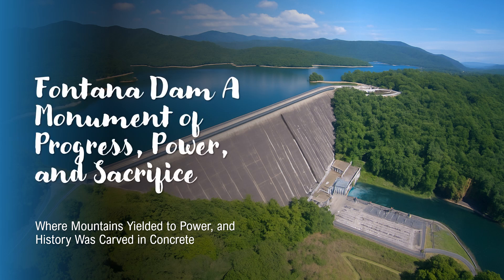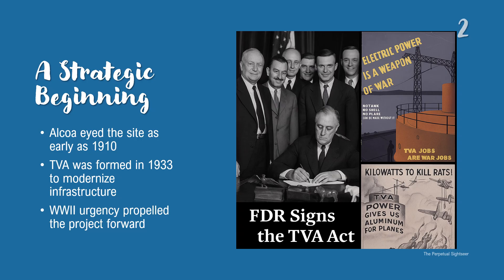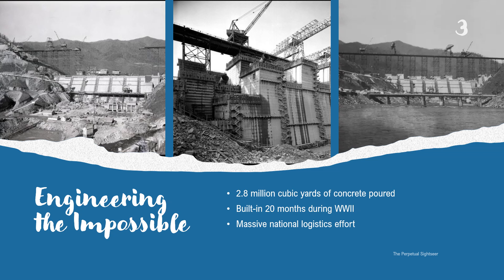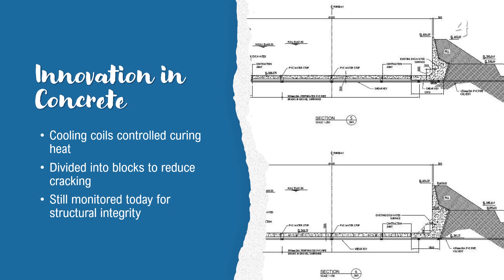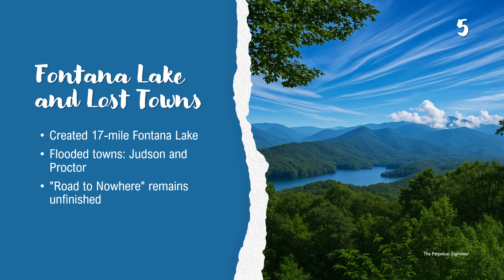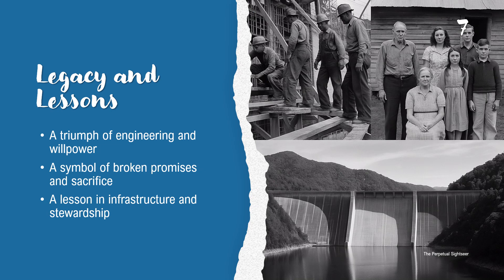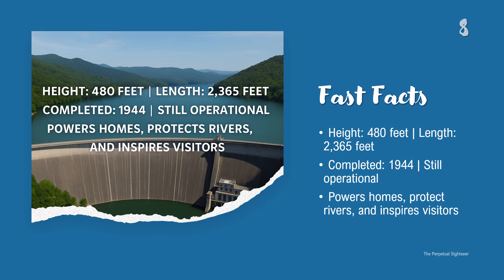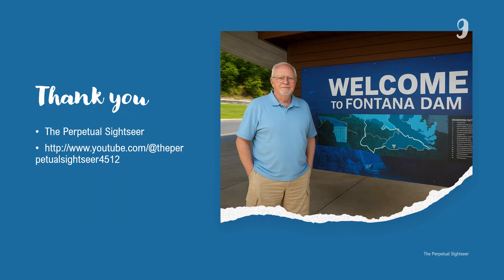Fontana Dam: A Monument of Progress, Power, and Sacrifice | Smoky Mountains History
Hidden deep in the Smoky Mountains of North Carolina stands Fontana Dam—the tallest dam east of the Rockies and a lasting symbol of America's wartime innovation, sacrifice, and ambition. 🌄

In this video, we take you on a journey through the fascinating story of Fontana Dam—from its strategic beginnings before World War II to the massive engineering feat that transformed a river into power and progress. Along the way, you'll uncover:

The role Fontana played in fueling the war effort

The innovative techniques that helped engineers tame concrete

The forgotten towns buried beneath Fontana Lake

The unfinished “Road to Nowhere”

What it’s like to visit this historic site today

Whether you're a history lover, nature enthusiast, or just exploring hidden gems in the Smokies, this is a story worth watching.

👉 Walk the dam. Hear the turbines. Remember the lives changed.

We’d love to hear your Fontana stories in the comments!